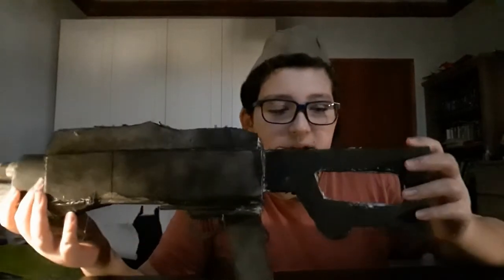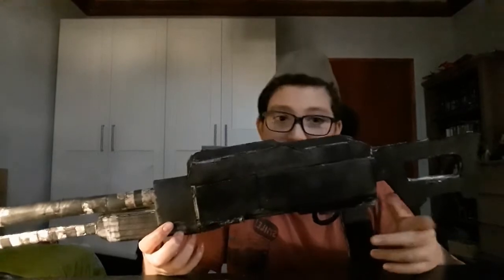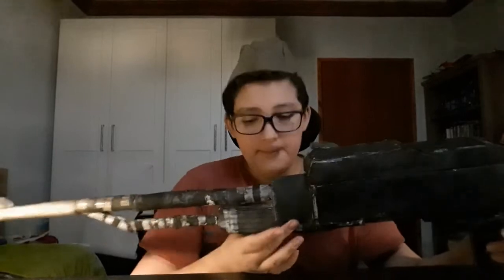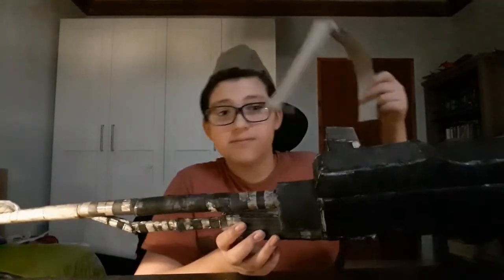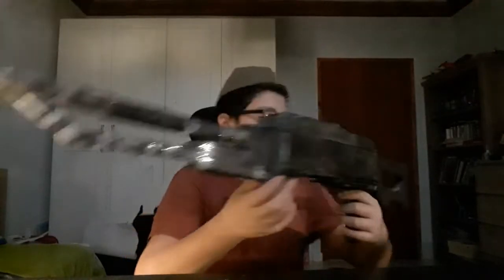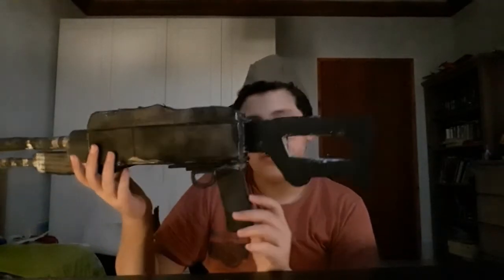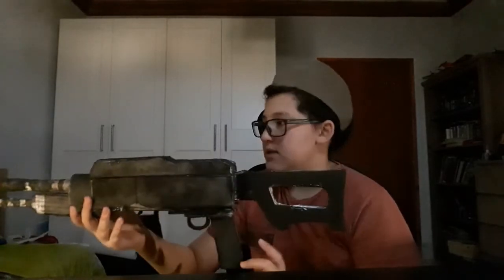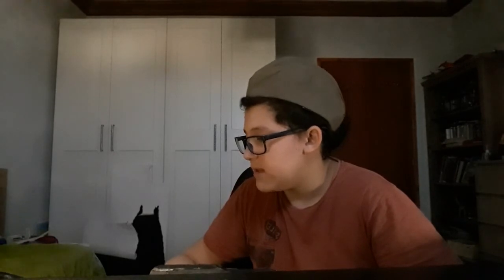Foam board PK Machine Gun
I made this machine gun in the course of one day.